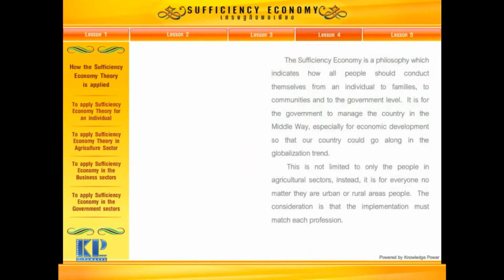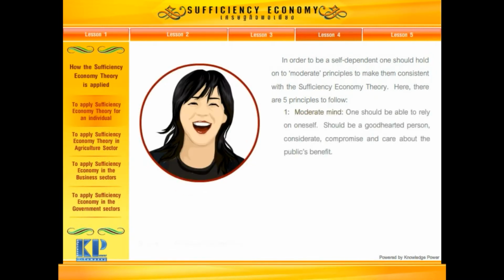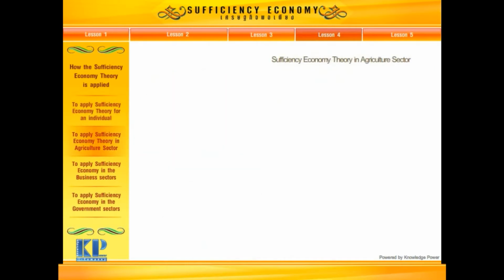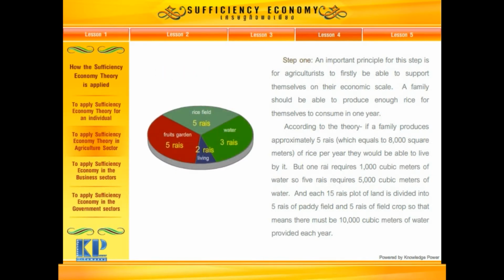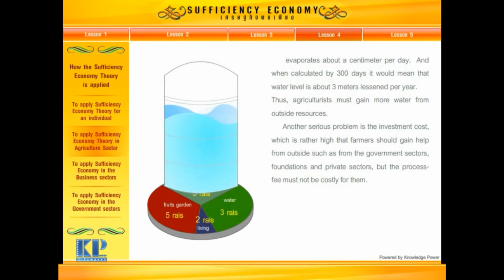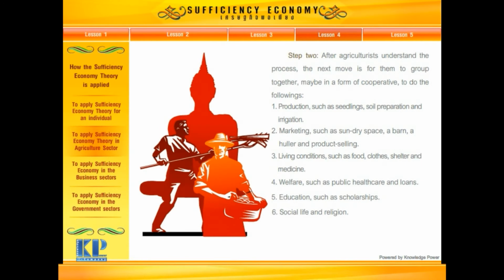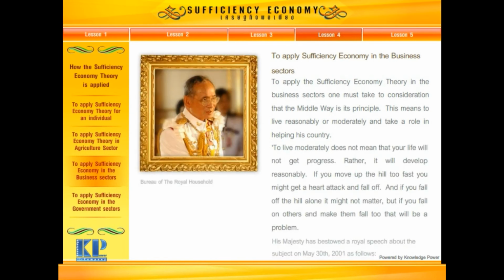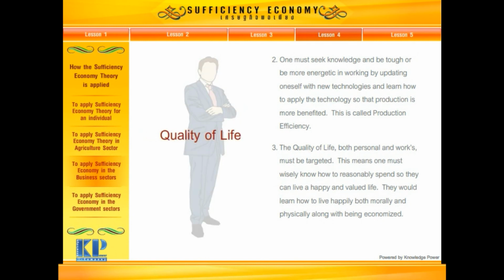Sufficiency Economy - Lesson 4-1/5